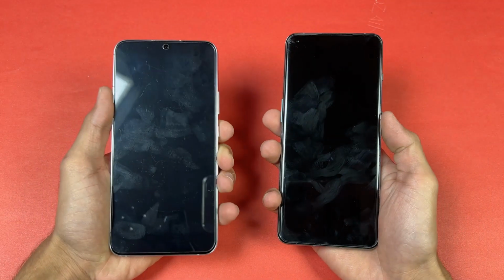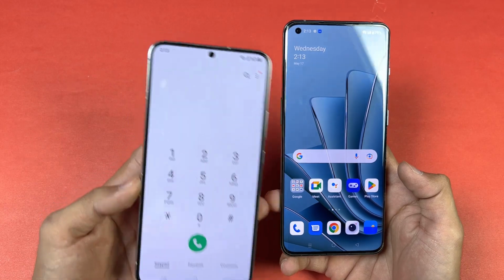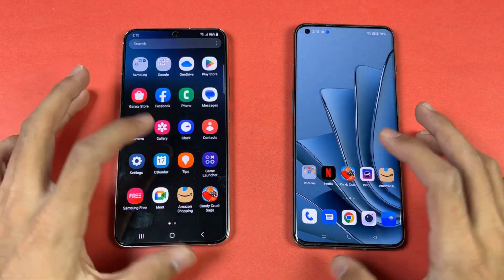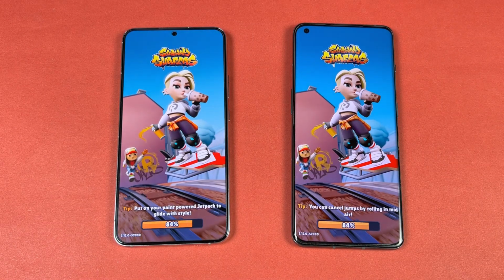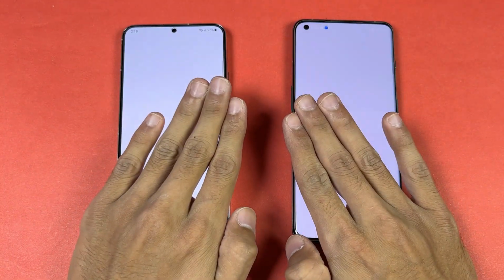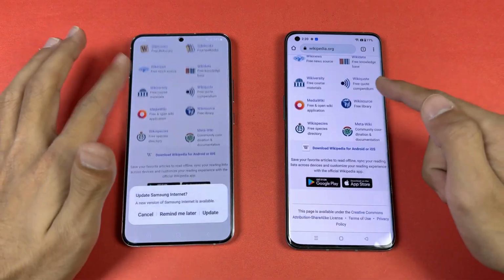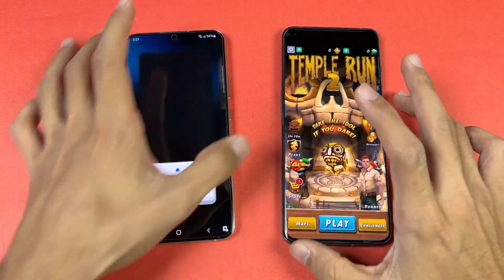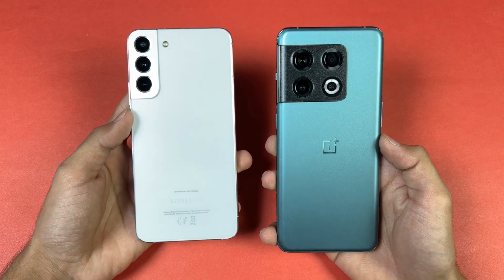Samsung Galaxy S22 Plus vs Oneplus 10 Pro - Speed Test & Comparison!